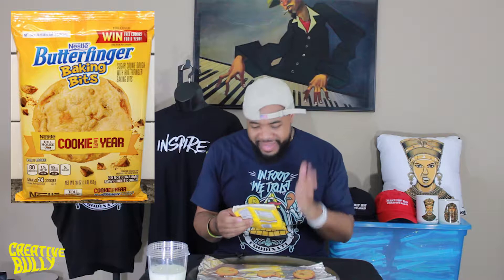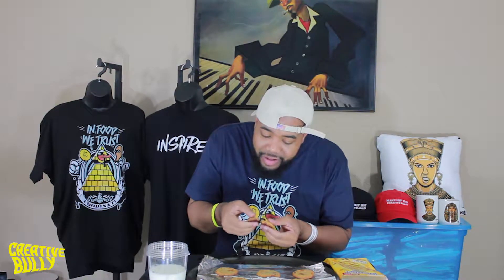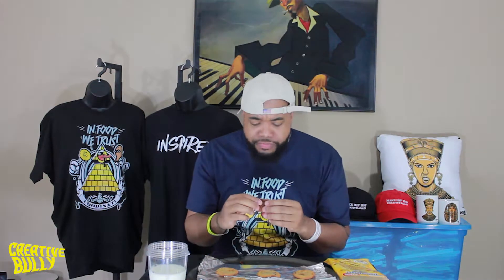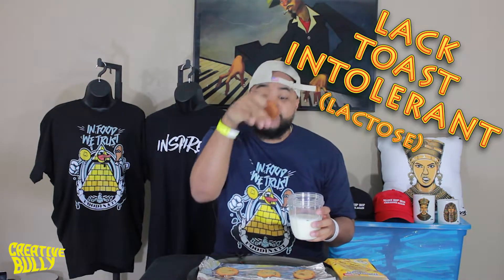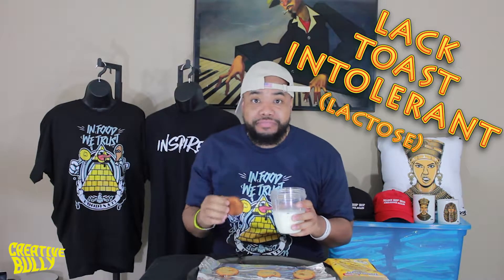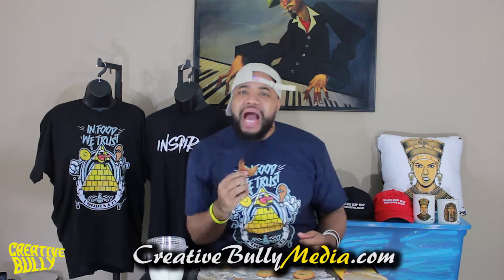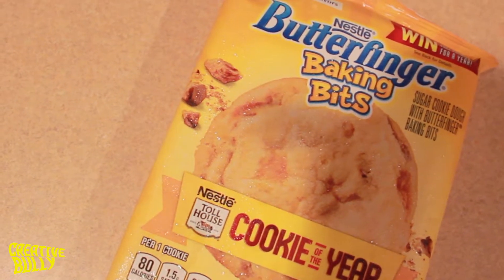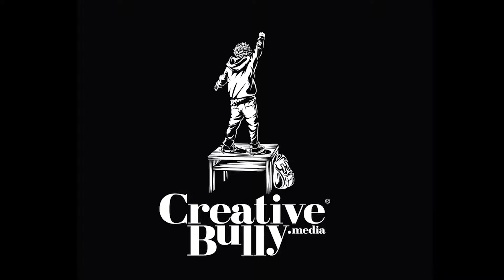Butterfinger Cookie Bits Review The Foodinati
My Camera

My Lights